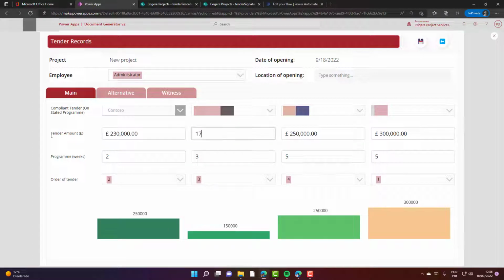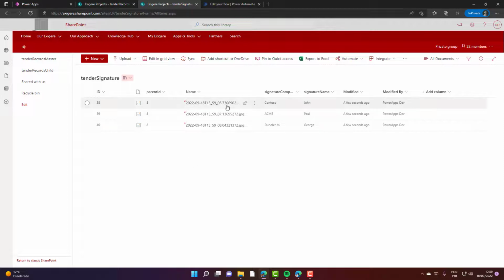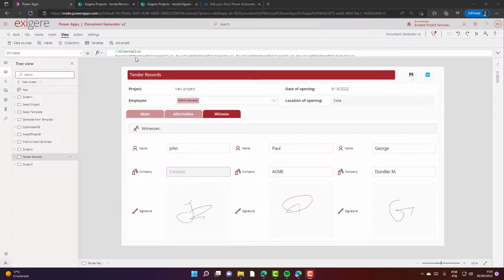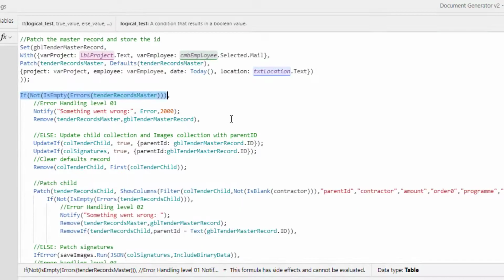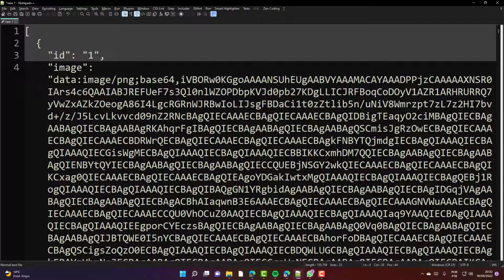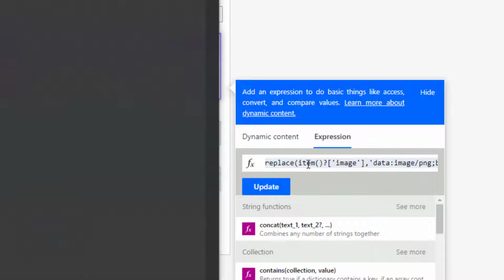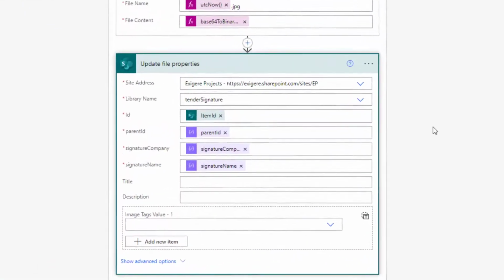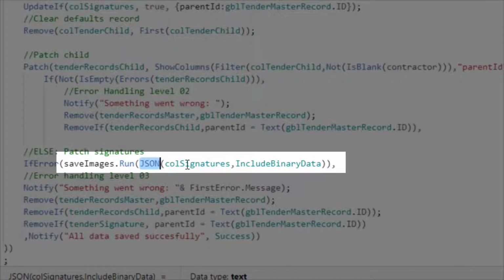Power Apps: How to save a collection of images on SharePoint library